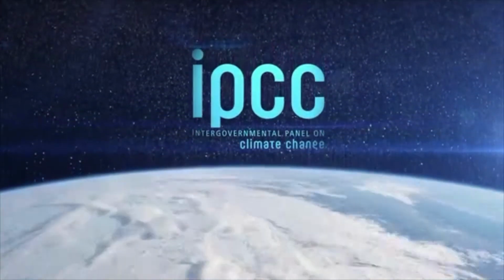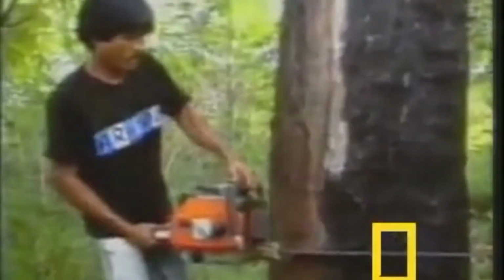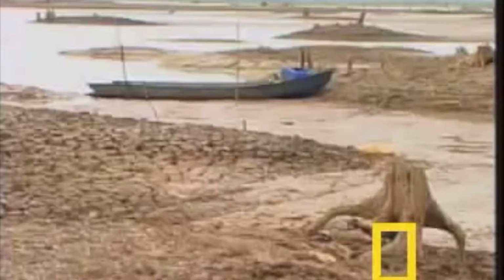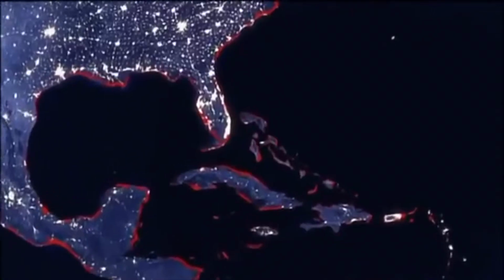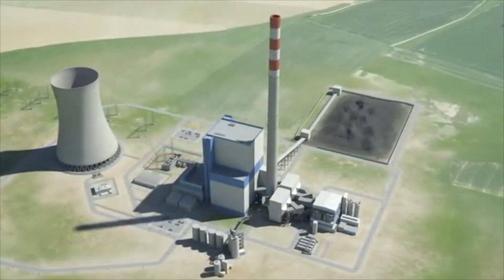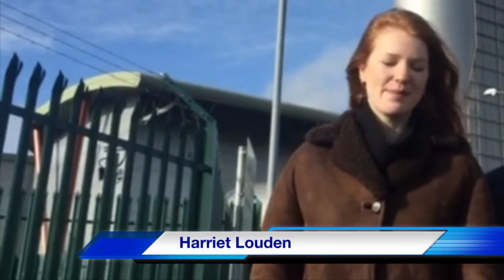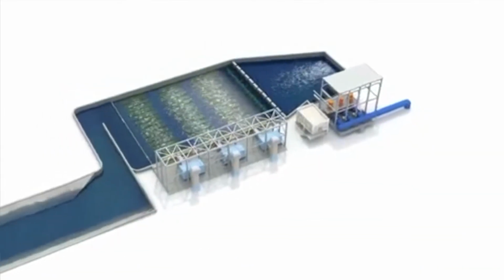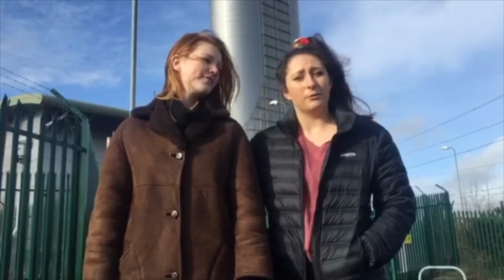The One Show - Clean Fossil Fuel